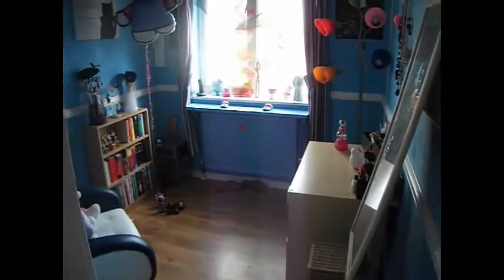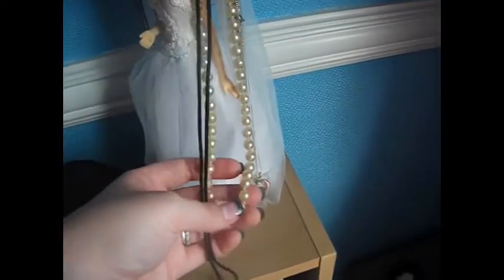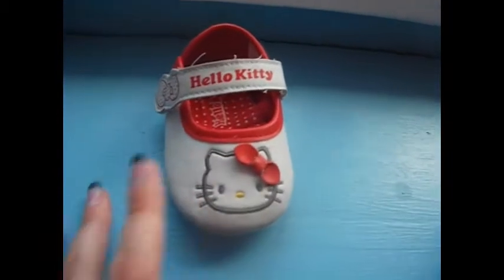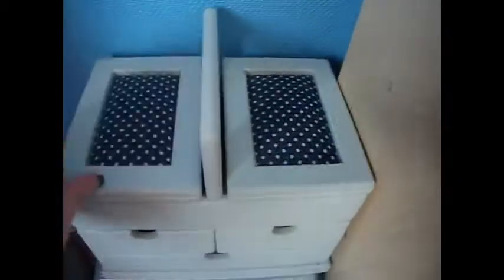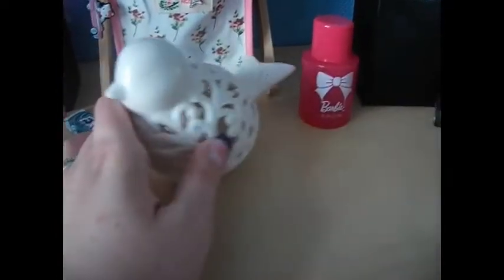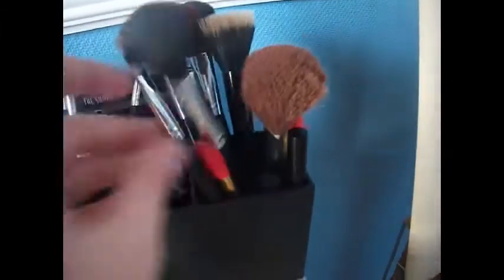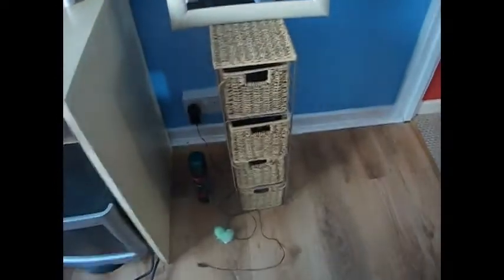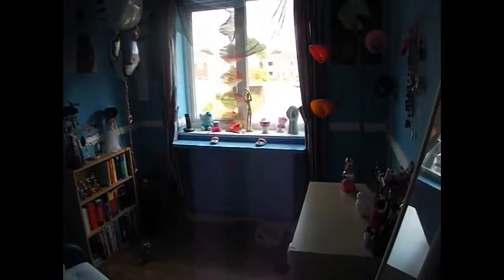Vlog - Updated room tour/request video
I have been requested to do a video on my elf brush holder, so I did an updated room tour/request video. Enjoy :)